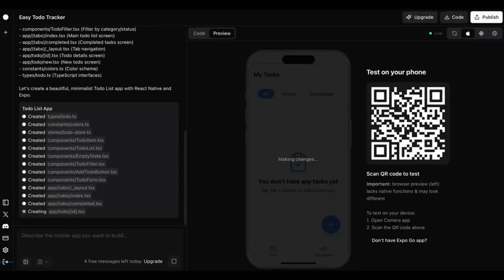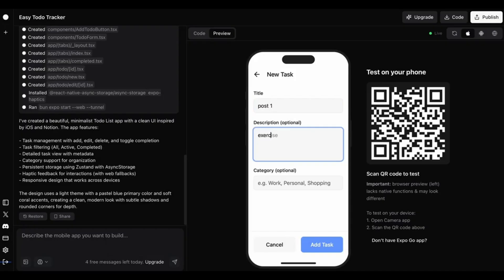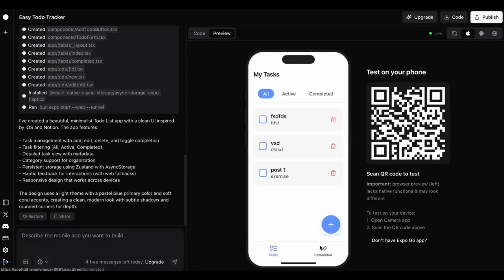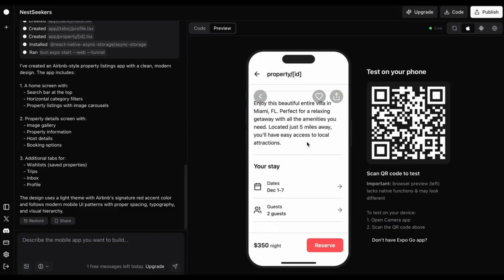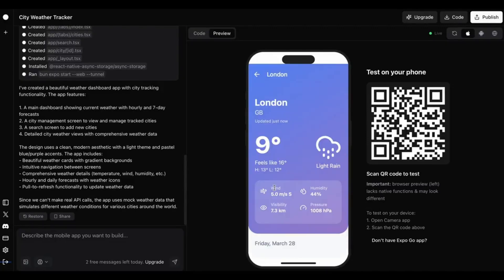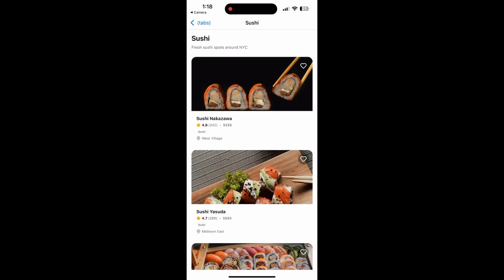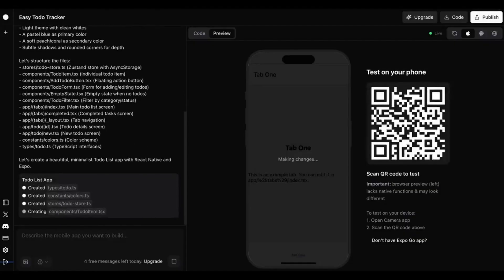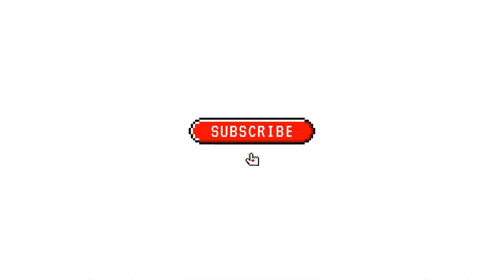Build an App with Just Text? Rork AI Makes It Real! (Airbnb, Instagram & More)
Rork is a next-gen text-to-app AI agent that lets you build mobile apps in minutes — just by describing your idea. No code. No design skills. Just type your prompt, and publish directly to TestFlight or the App Store.

🔗 Try Rork for free: [Insert your Rork demo or signup link]

This isn’t no-code. It’s zero code.
If all you need is an idea... what would YOU build?

📣 Share it with a fellow builder